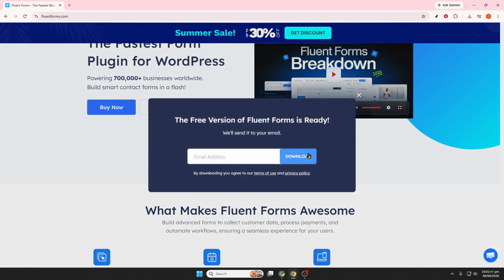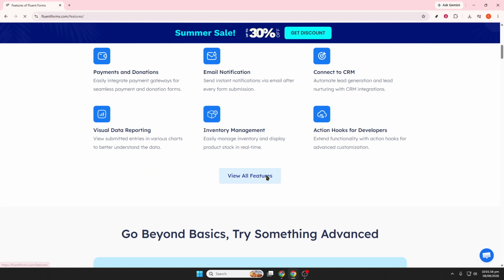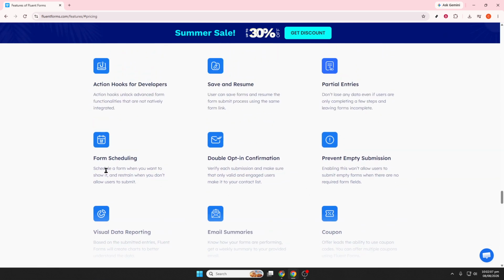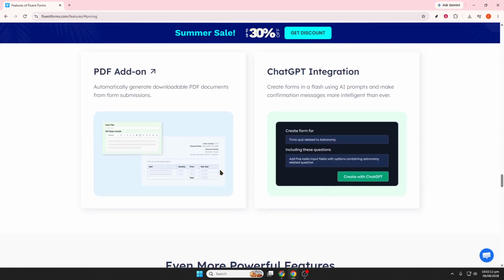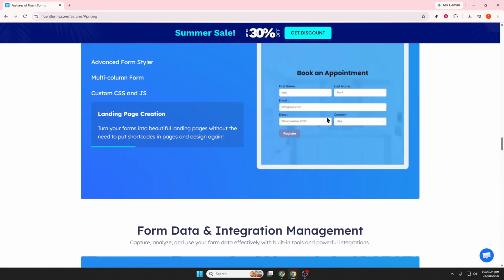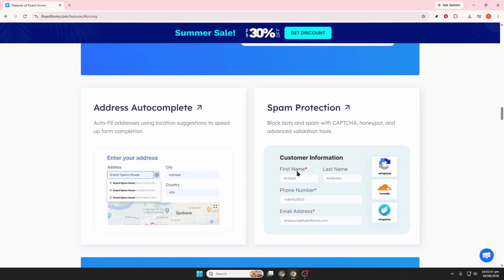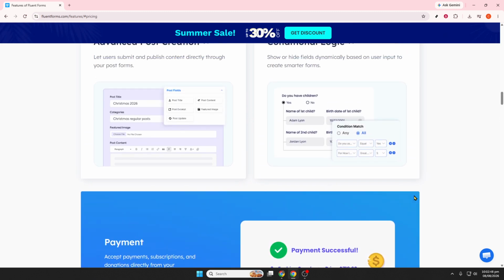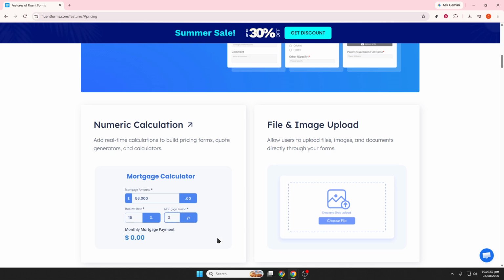How To Make An Order Form Fluent Forms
Learn how to make an order form with Fluent Forms with this easy step-by-step tutorial! 📝🛒 Whether you’re creating an order form for products, services, bookings, or online sales, this guide will show you how to build a professional and functional form using Fluent Forms.

In this video, you’ll learn how to create an order form in Fluent Forms, add product and customer fields, set up order details, customize your form, and prepare it to collect orders from your website.

📌 In this tutorial:
• How to create an order form in Fluent Forms
• How to add product and customer fields
• How to customize an order form
• How to set up order details
• How to create a Fluent Forms order form
• Tips for building forms in WordPress